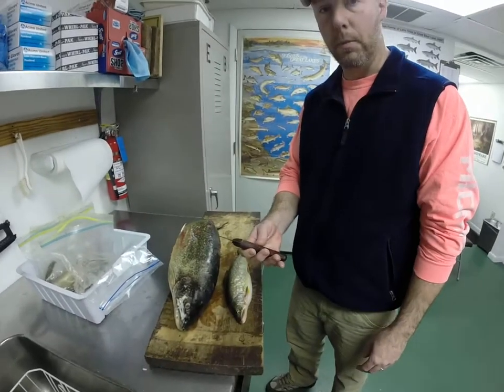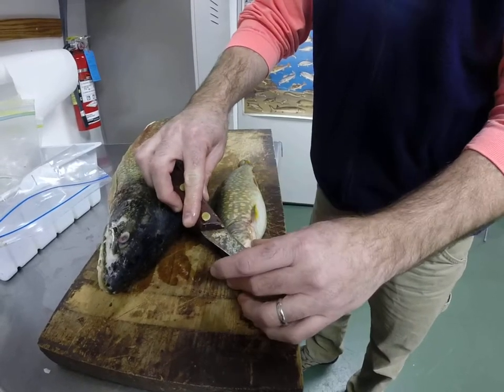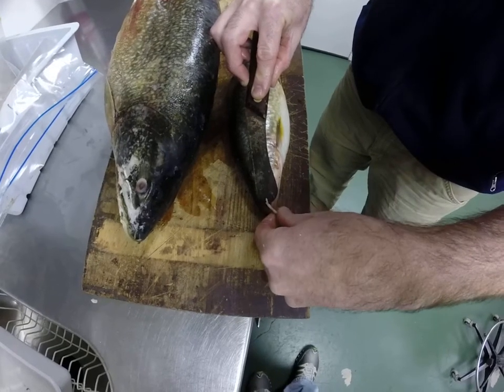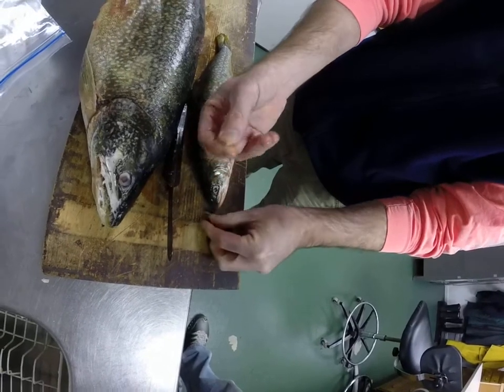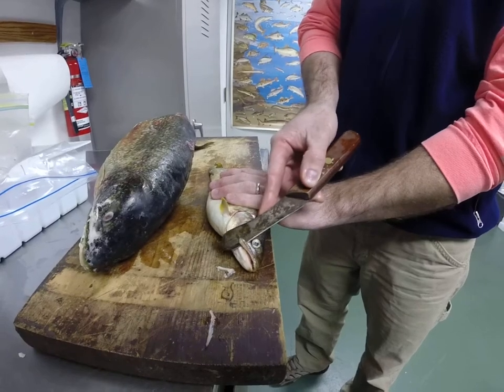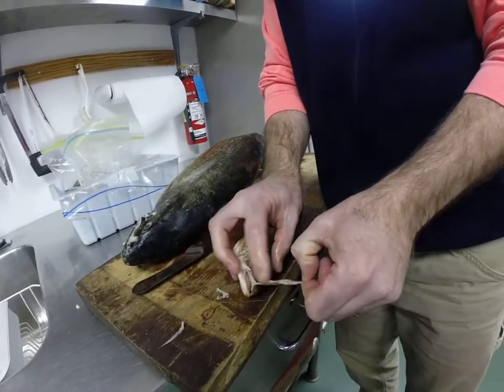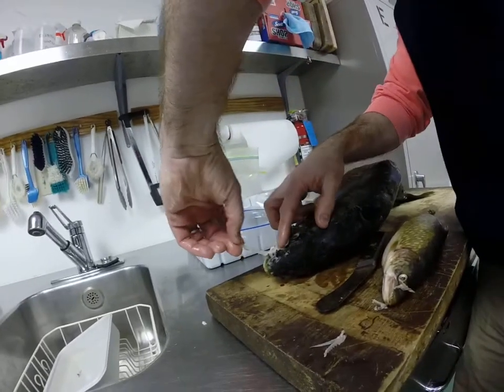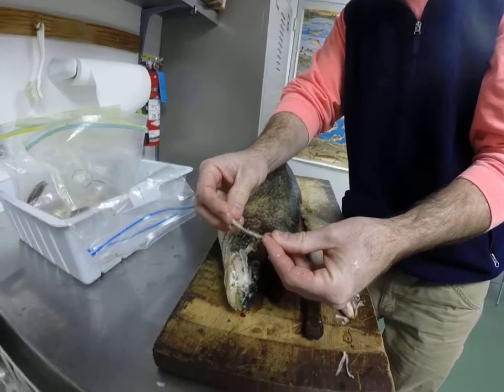Maxilla removal lake trout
Extraction of maxillary bone from lake trout